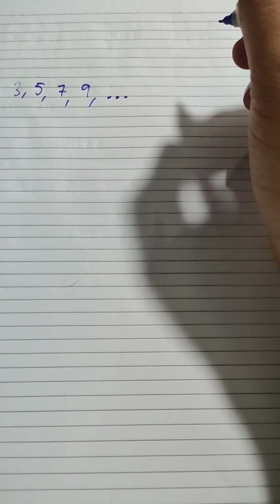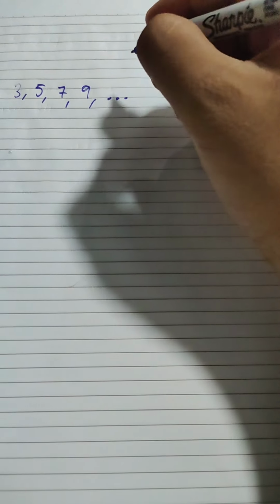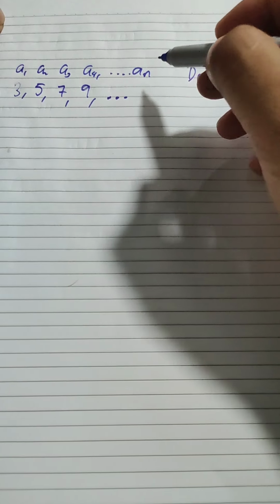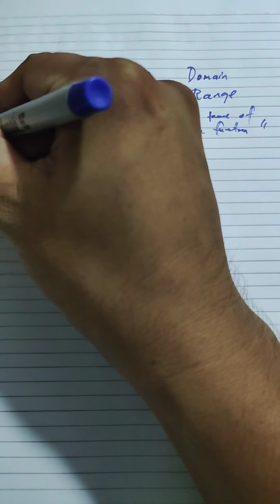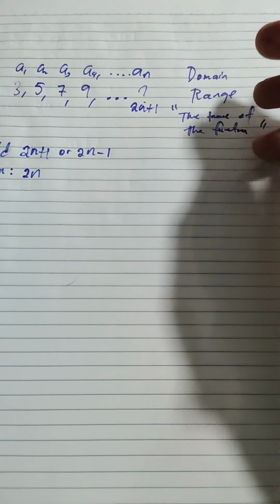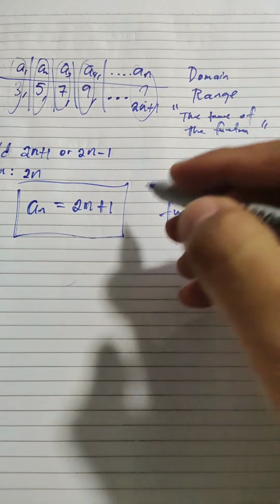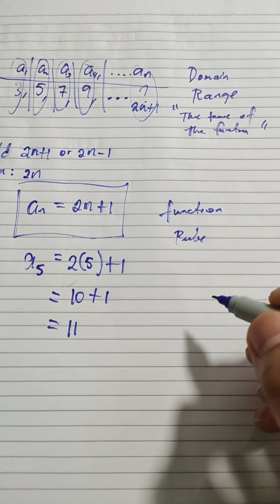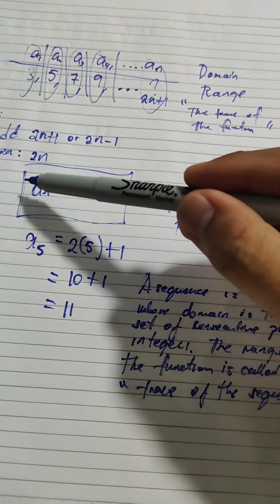A sequence is a function ( Introduction part 2 )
TeacherMath explains why sequence is a function.